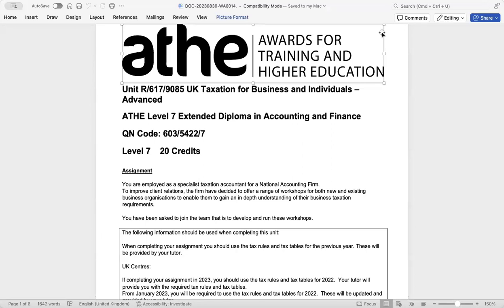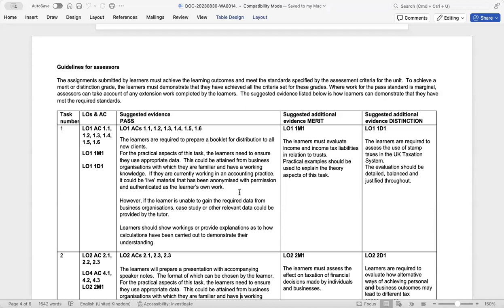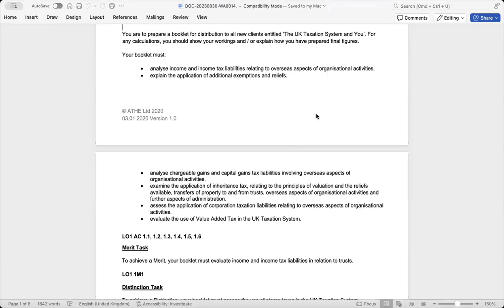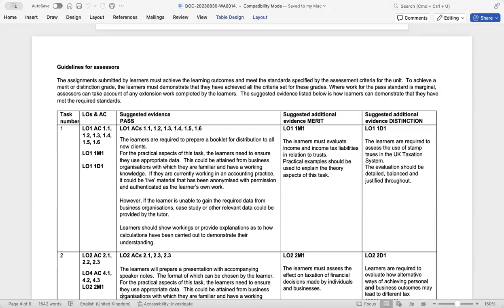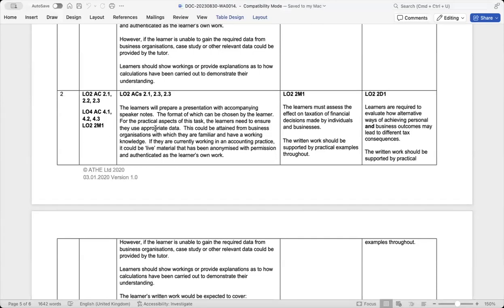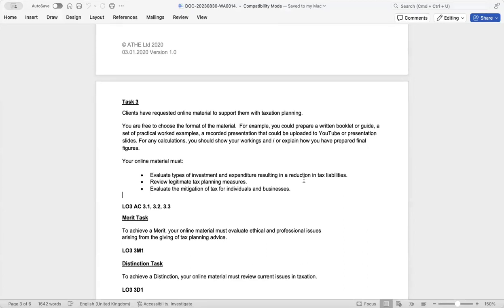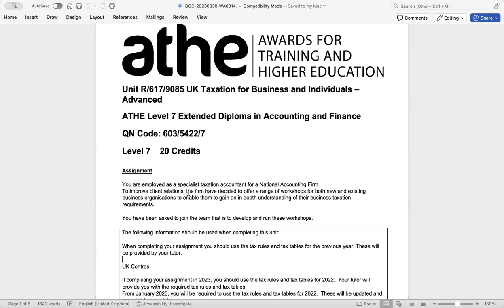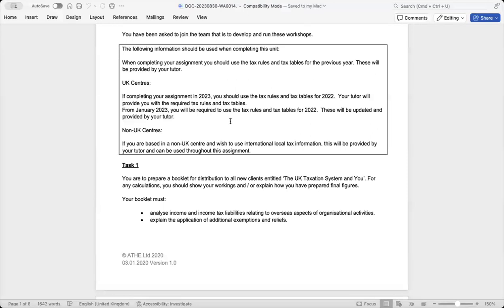IFA-Unit- UK Taxation for Business and Individuals – Advanced - Assignment Discussion-(YG)